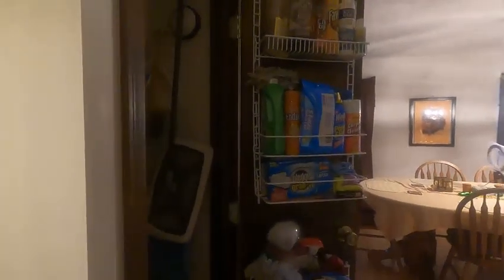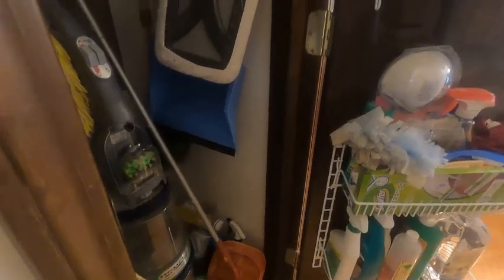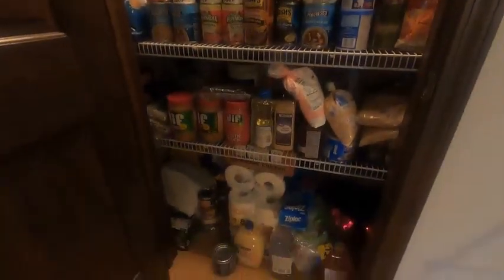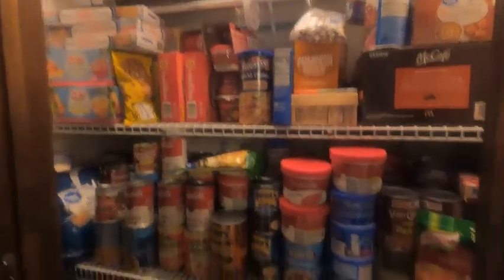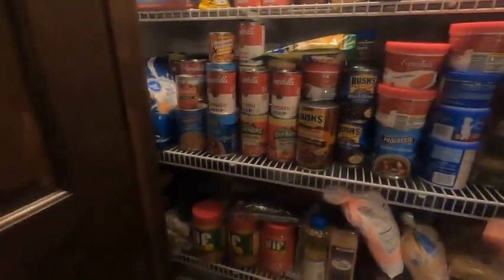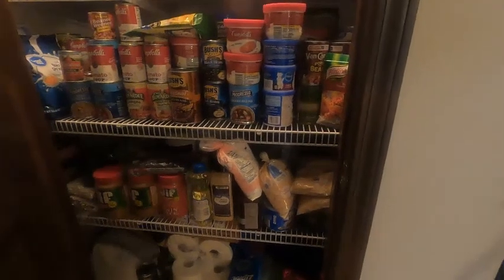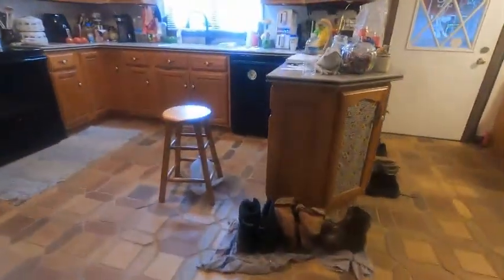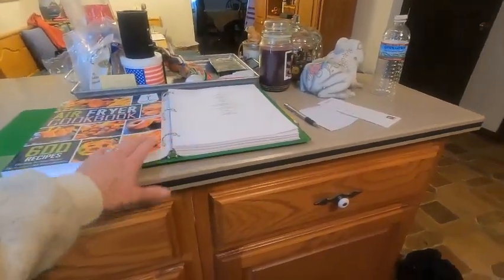Week 8 Closets and the pantry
This week I cleaned and removed the clutter from the cleaning closet, the pantry and the storage closet.  The storage closet took the longest since it is a temporary storage place of stuff that really belongs somewhere else. It is now organized but until I get the garage cleaned and the floor in the potting shed  this closet still has too many things inside.